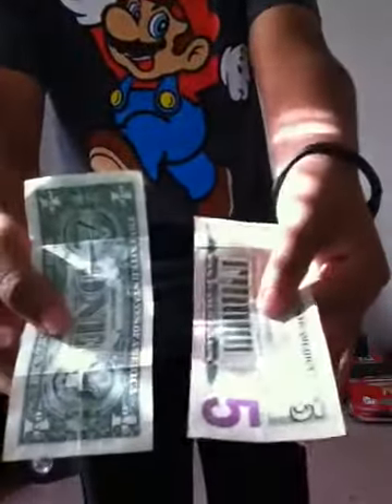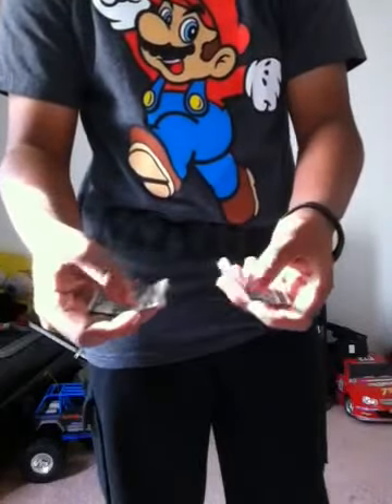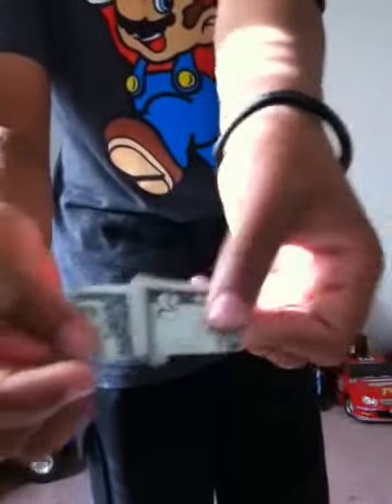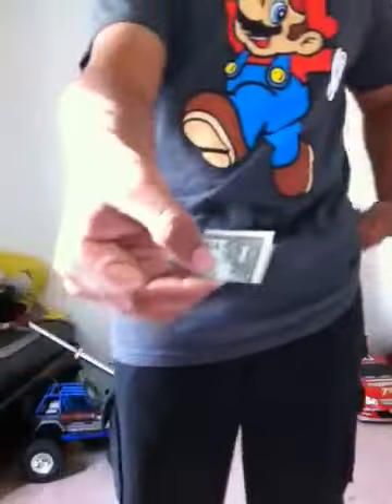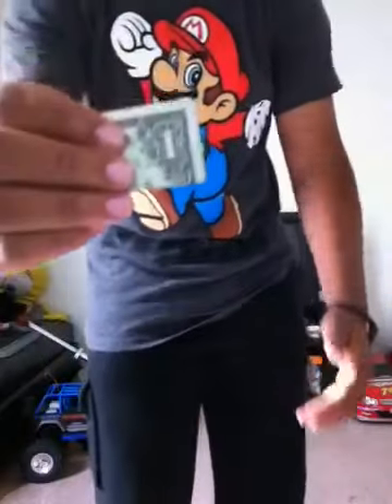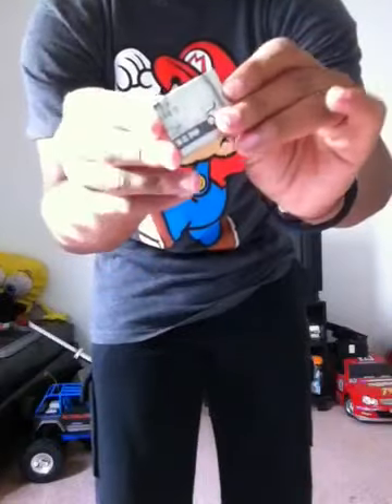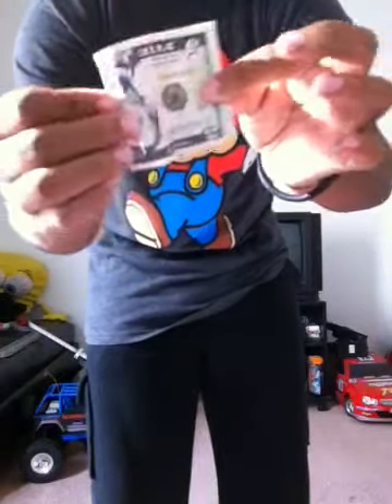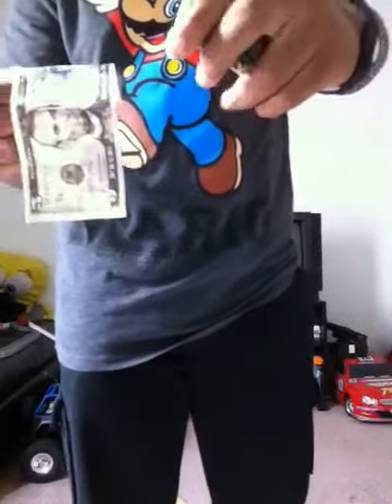5 and 1 Transpo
It's been a while since I made a video. I know. In this clip, a one and five magically switch places!